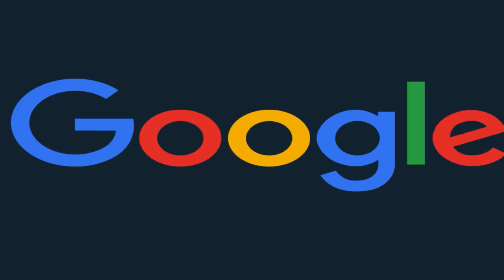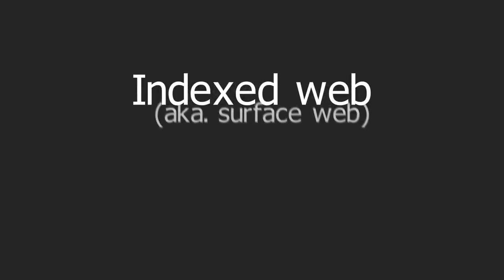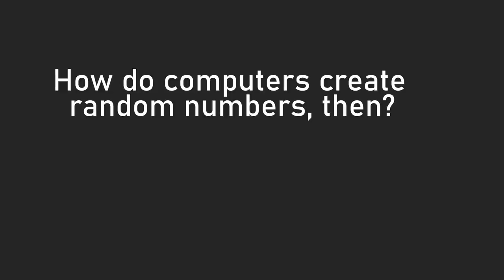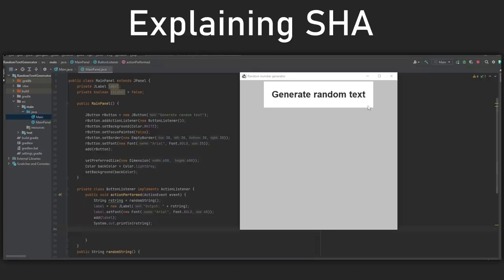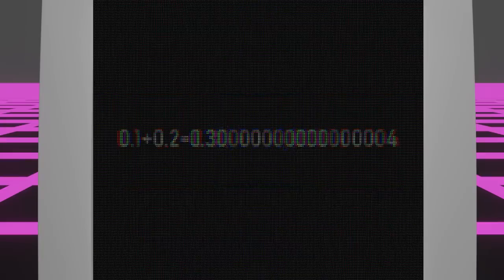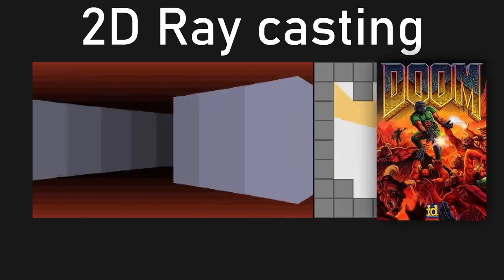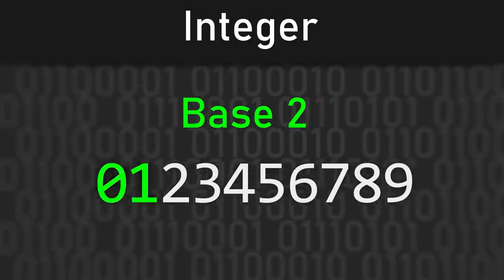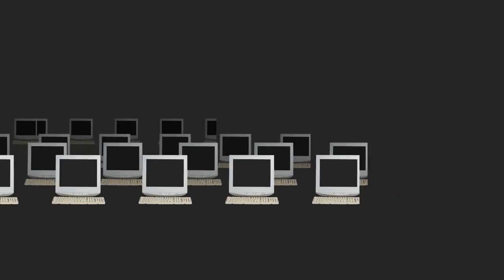The Computer Science Iceberg Explained (Part 1)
Computers. What are they? How do they work? And if computers are so good, why hasn’t there been a sequel to them yet? This video is part 1 of the Computer Science Iceberg Chart Explained.

Timestamps:
0:00 – Intro
0:31 – Websites (Level 1)
2:41 – Cookies (Level 1)
4:22 – Deep web and Indexed web (Level 1)
4:47 – CPU (Level 2)
7:05 – Randomness (Level 2)
9:01 – Hashing (Level 2)
11:55 – Data storage (Level 2)
13:46 – Rendering, Computer Graphics, and 3D (Level 3)
18:10 – Machine learning (Level 3)
20:00 – Datatypes (Level 3)
21:11 – Y2K Problem (Level 3)
22:21 – Year 2038 Problem (Level 3)
23:52 - Outro